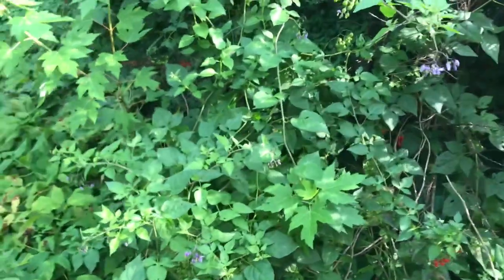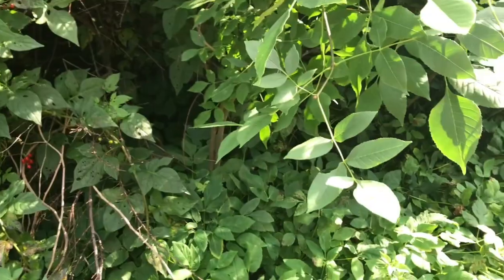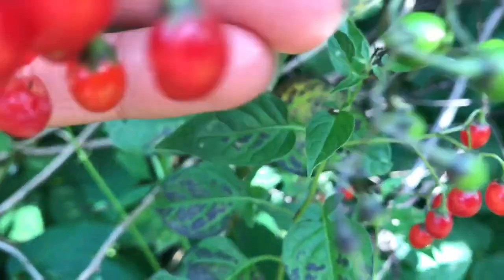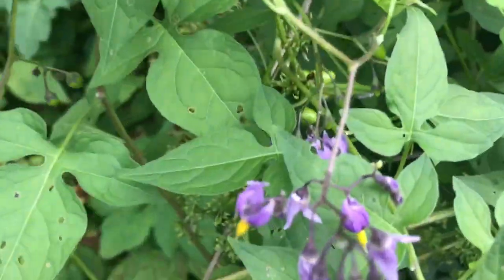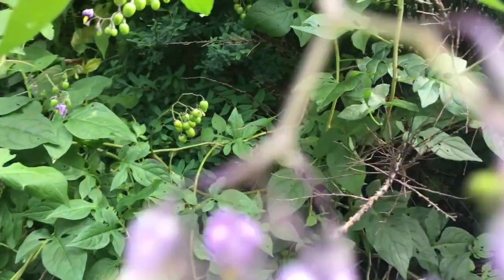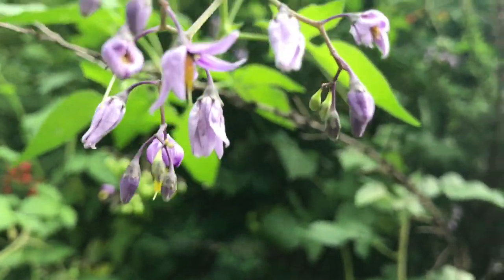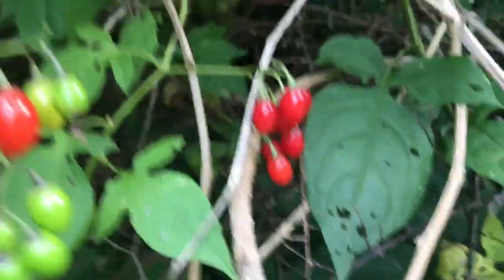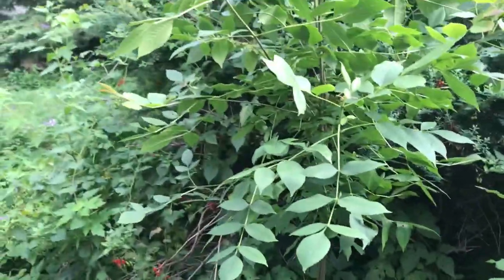Plant Study: Bittersweet Nightshade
This video is about Bittersweet Nightshade. Music